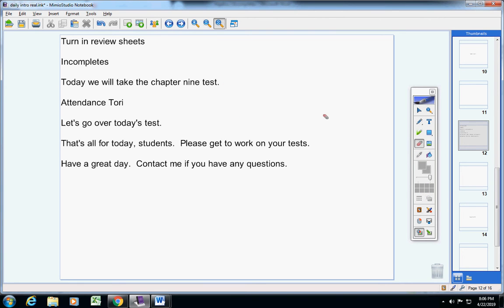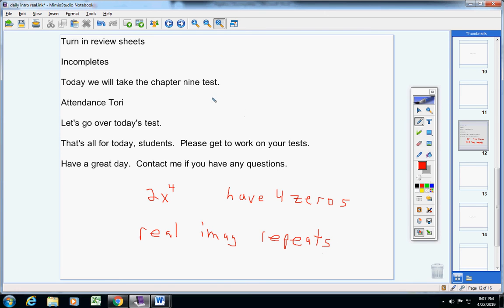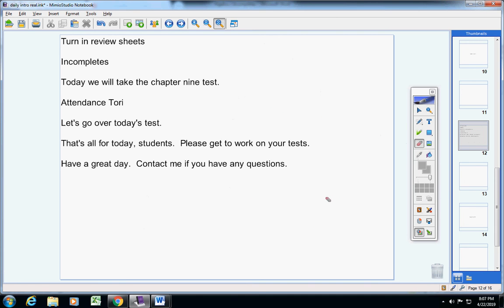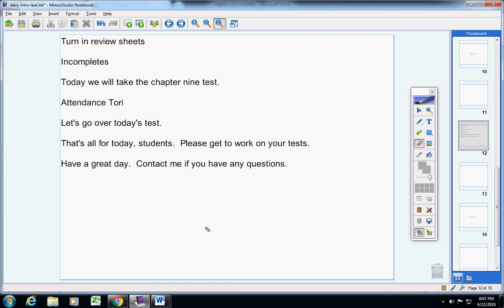Algebra 2 April 23